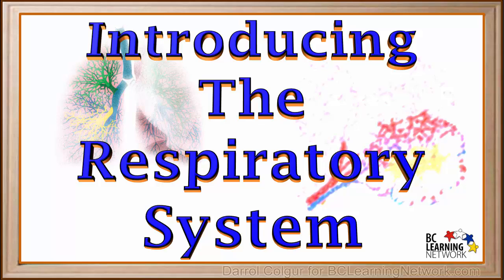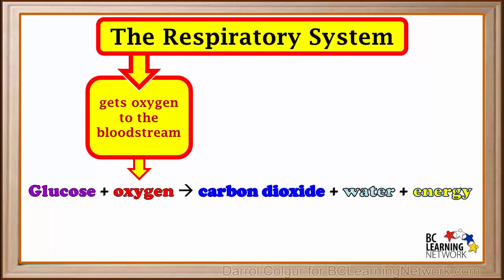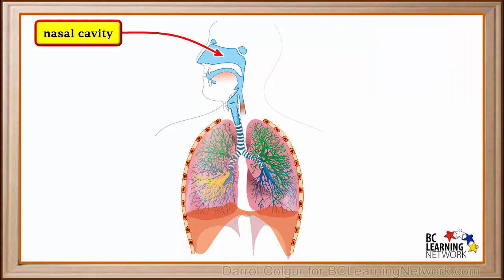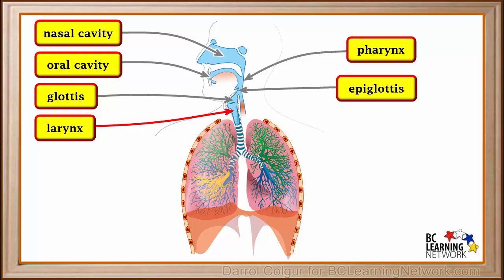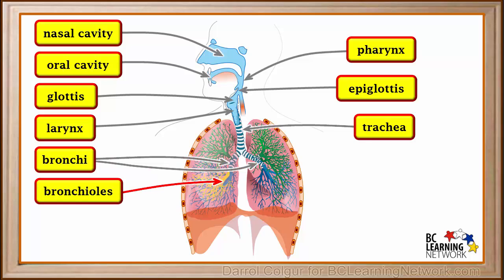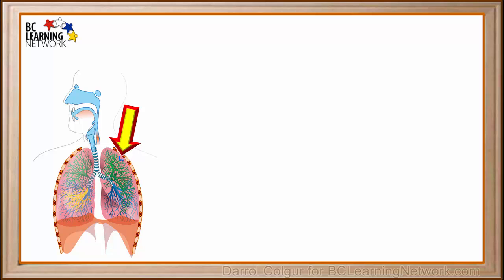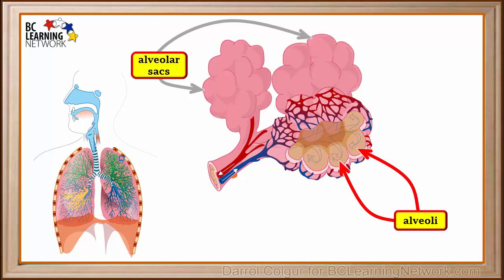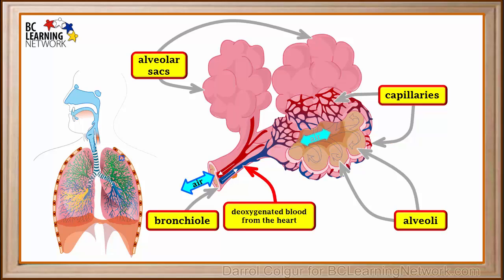WCLN - Introducing the Respiratory System - Biology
It just starts by showing the equation for cellular respiration and how the system is needed to get oxygen into the bloodstream and CO2 out. Then it shows all the main parts and briefly mentions their functions.